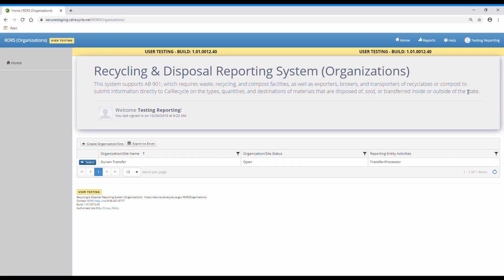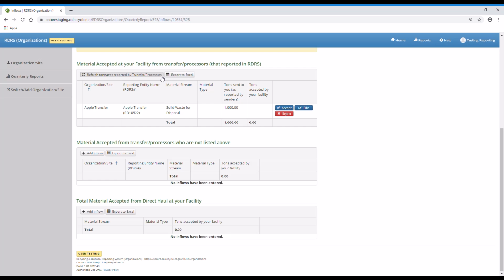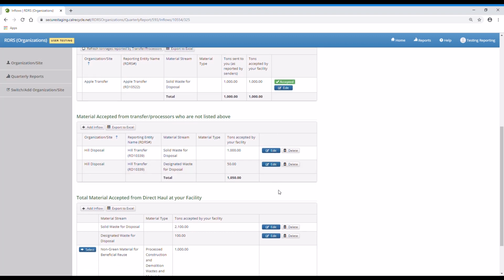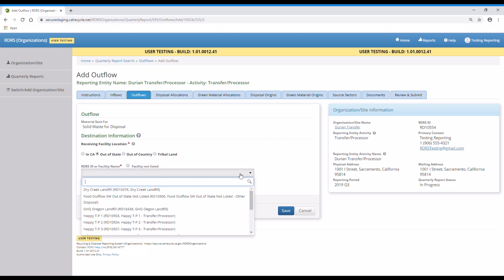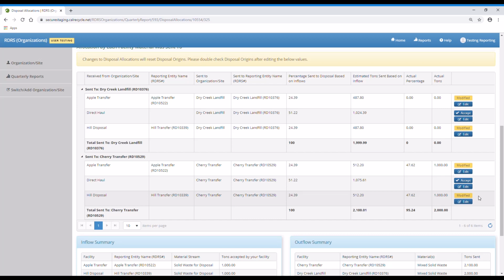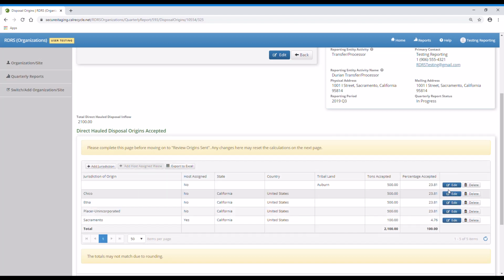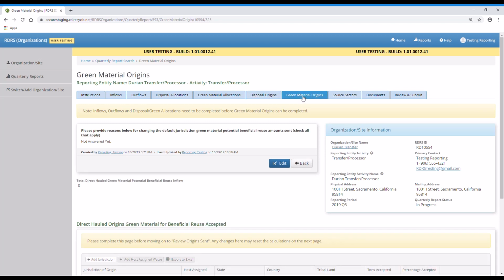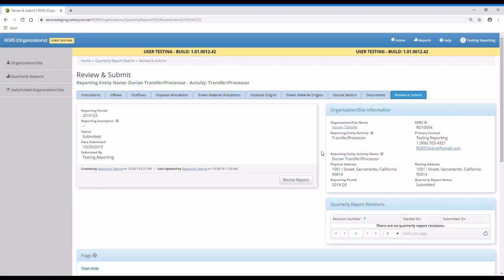Transfer Processor Tutorial Video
This is an instructional video for transfer/processors that demonstrates the process of filling out a quarterly report in the Recycling and Disposal Reporting System as required by AB 901 (Gordon, Chapter 746, Statutes of 2015).

These are the timestamps for specific tabs:
Inflows (2:54), Outflows (9:00), Disposal Allocations and Green Material Allocations (15:24), Disposal Origins and Green Material Origins (18:42), Source Sectors (25:17), Documents (26:21), Review & Submit (26:35).”